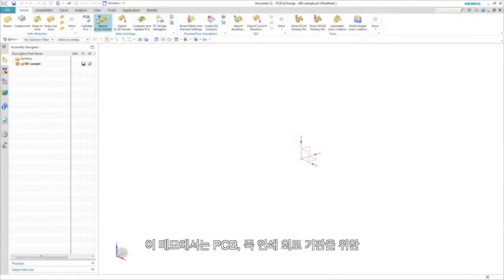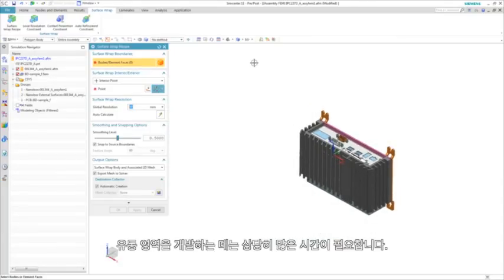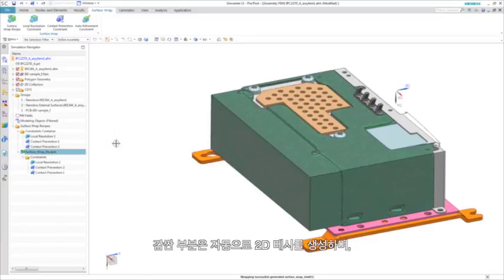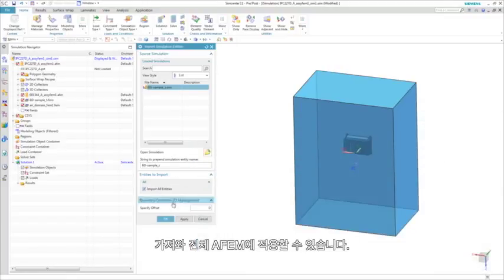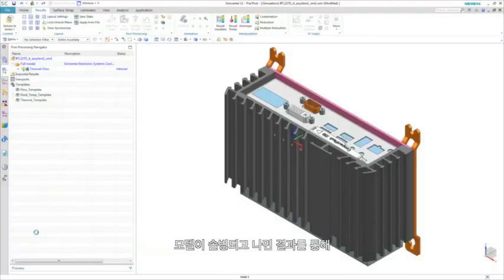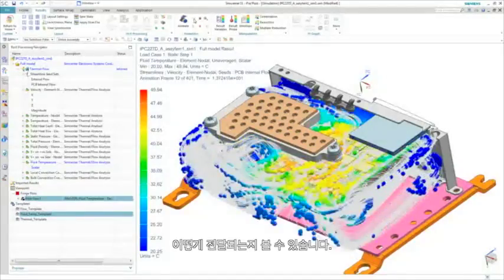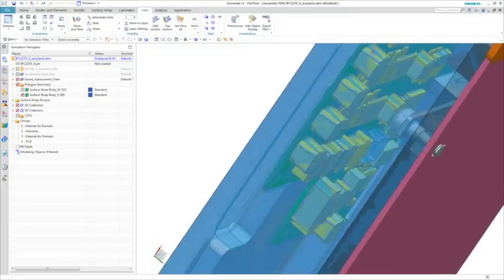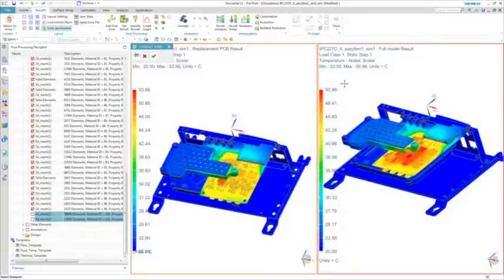06 Simcenter 3D Demo THERMAL 56466 ko KR